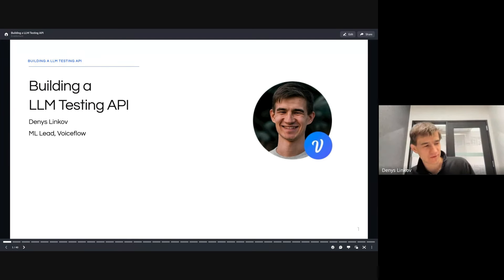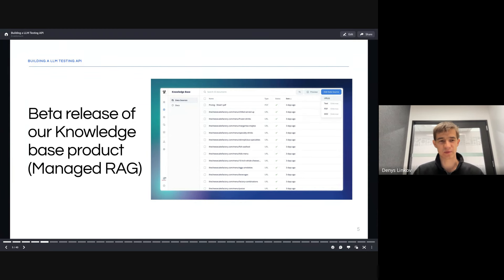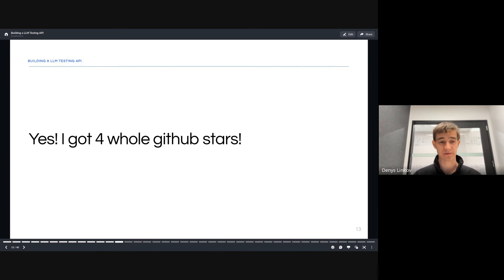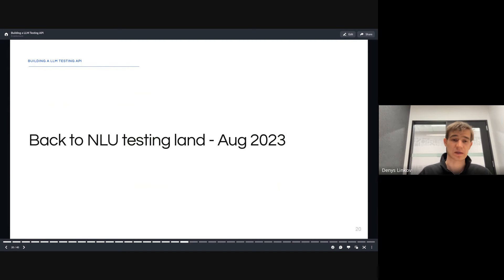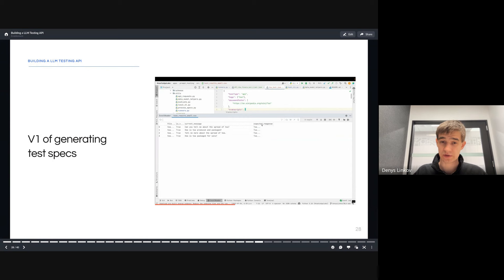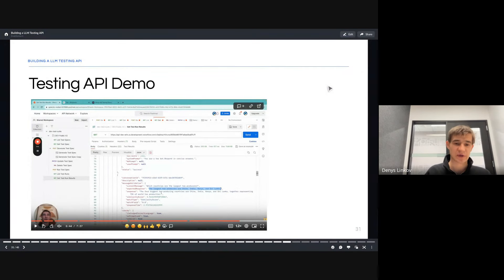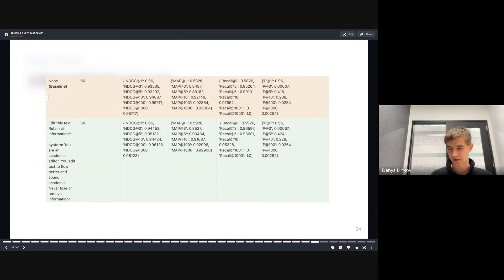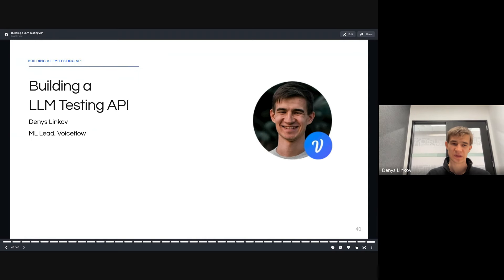Building a LLM Testing API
⃝ Challenges of testing Conversational AI systems:

🟢 There's no single agreed-upon approach for unit testing or regression testing in the world of chatbots.
🟢 Traditional metrics (accuracy, precision, recall) might not capture user-facing issues like prompt leakage or language drift.
🟢 Annotating data for testing is expensive and time-consuming.

⃝ Framework for automated testing:

🟢 Leverages generative models to automatically create question-answer pairs for testing a knowledge base system.
🟢 Users can define prompts and the system generates questions and checks the responses for accuracy against the knowledge base.
🟢 The framework can be used for integration testing as well as evaluating responses from large language models.

⃝ Key Learnings:

🟢 Most users still test chatbots manually.
🟢 It's important to focus on testing that reflects real-world use cases and business goals.
🟢 Start with a Minimum Viable Product for testing internally and iterate based on user feedback.
🟢 Consider a human-in-the-loop approach for data annotation where humans curate outputs from generative models.

⃝ Open questions and future directions:

🟢 How to effectively incorporate human feedback into the testing process, considering factors like cultural norms and brand voice.
🟢 How to balance the trade-offs between different large language models (e.g., conversational fluency vs. factual accuracy).